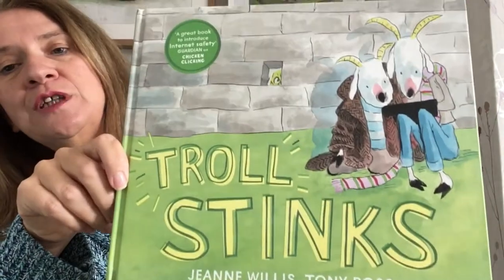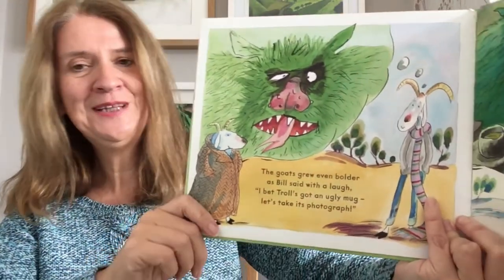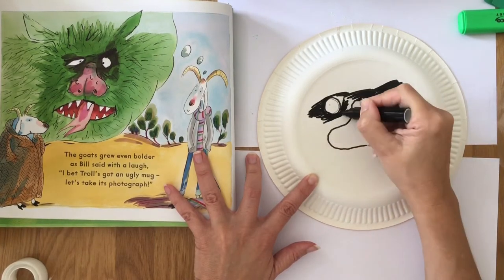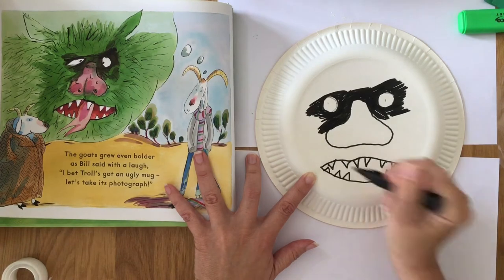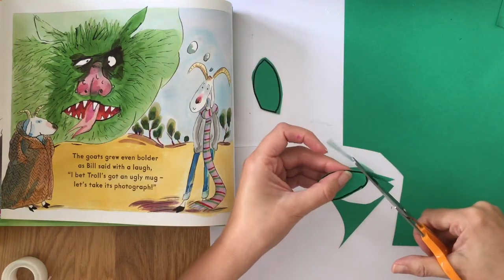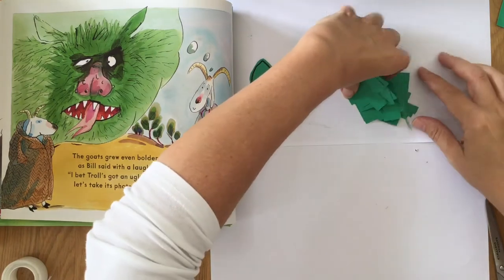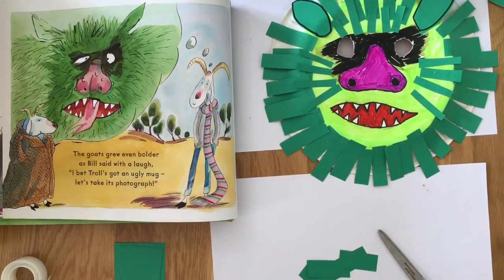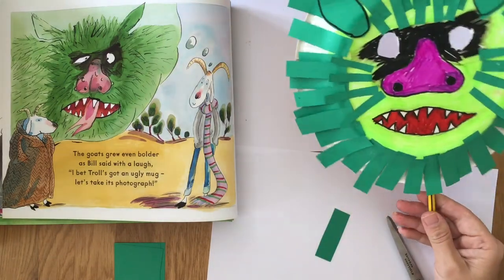Troll mask craft activity